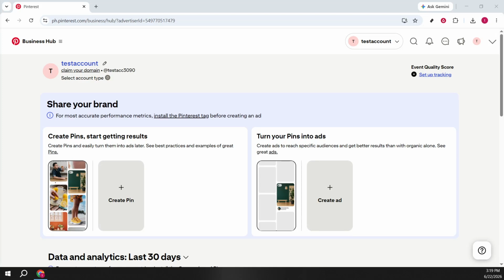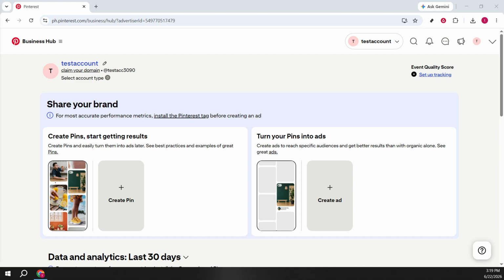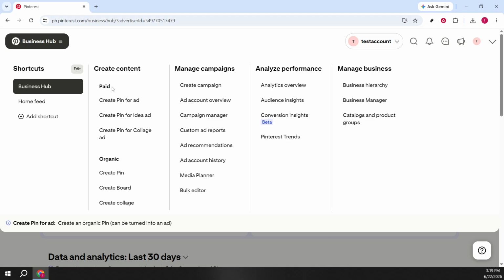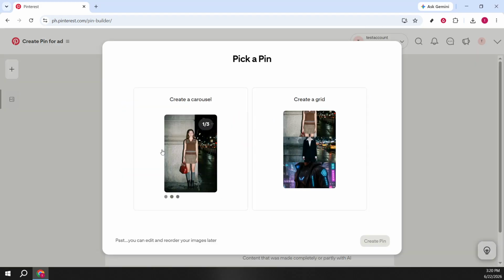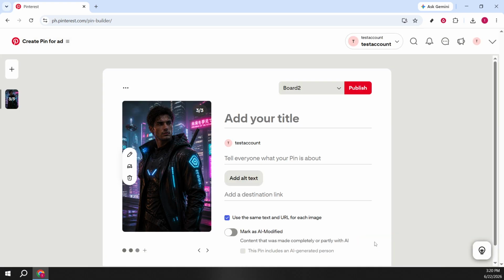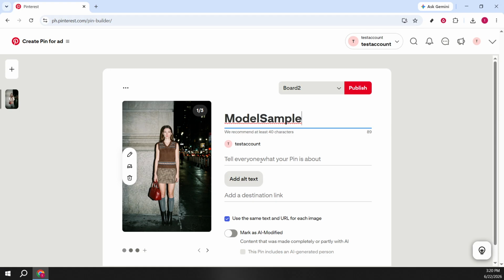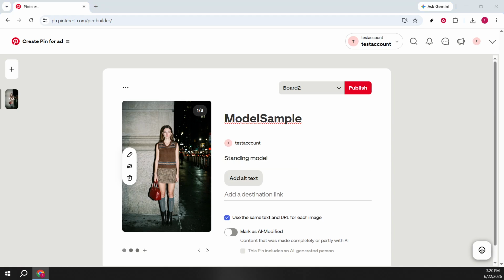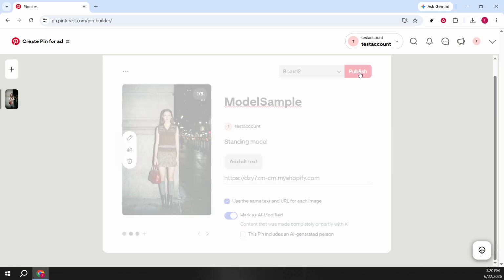How To Bulk Pin On Pinterest Desktop [2026 Guide]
How To Bulk Pin On Pinterest Desktop